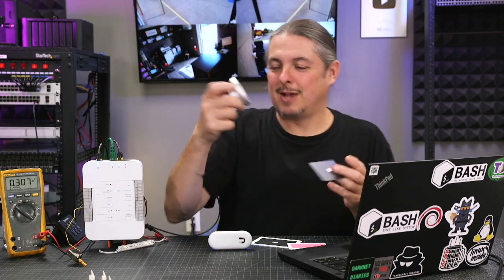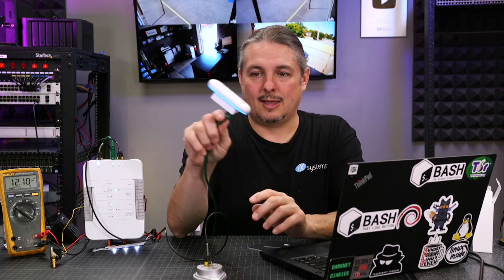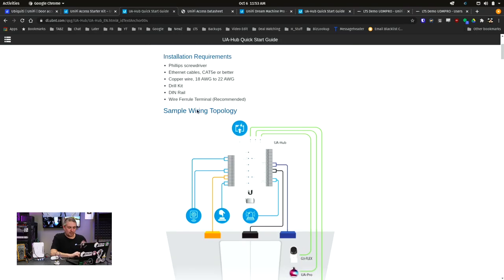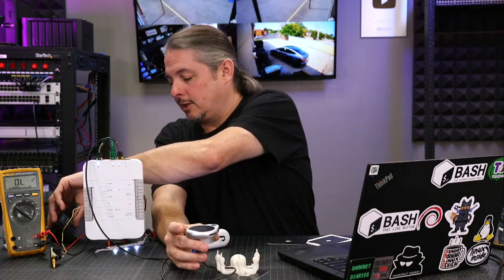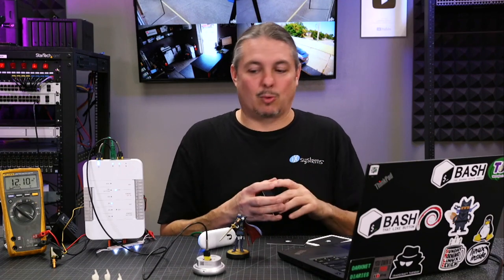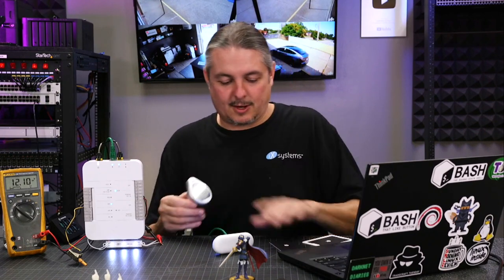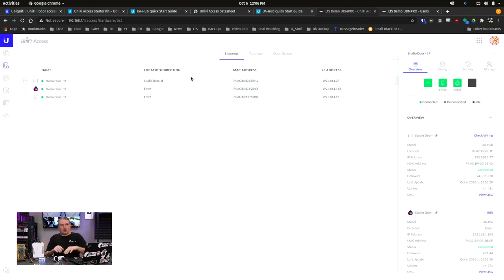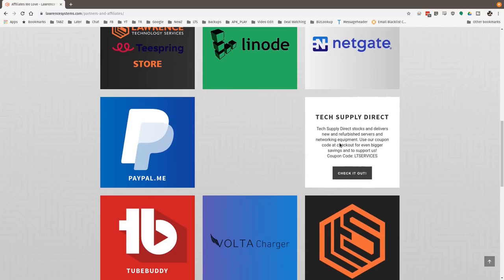Review: Unifi Door Access system